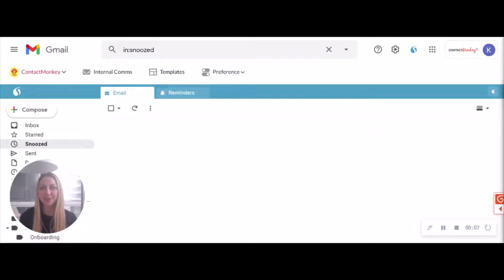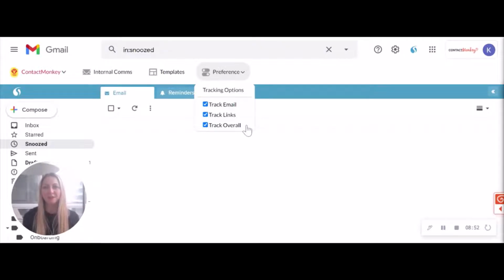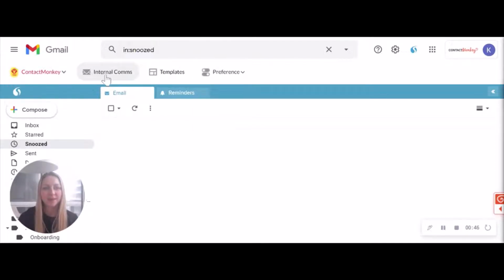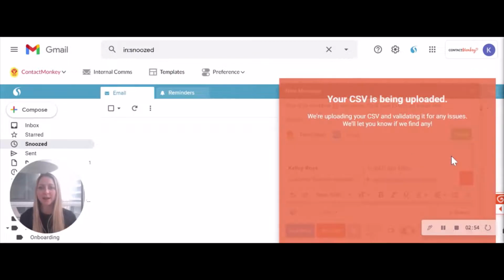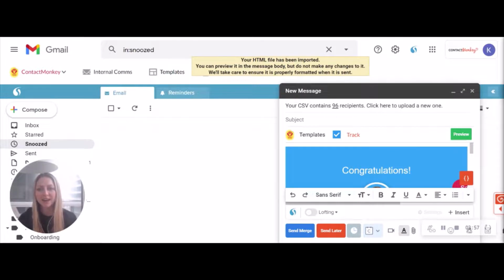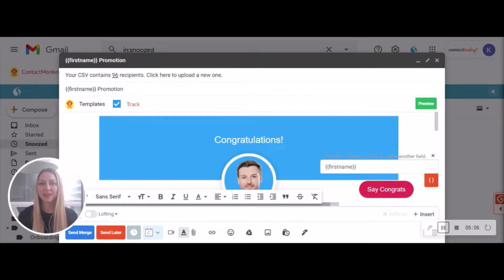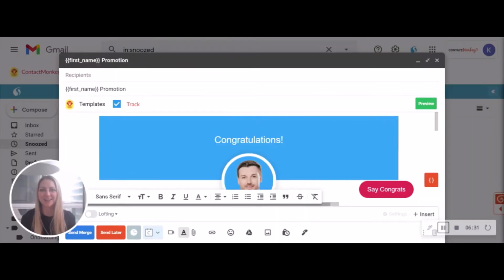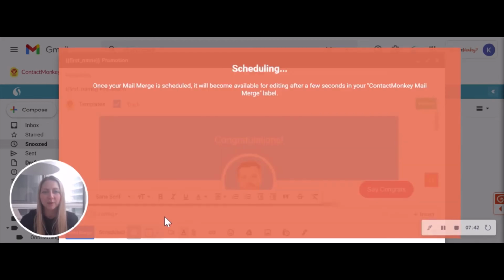How to Send an HTML Email in Gmail - ContactMonkey Tutorial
ContactMonkey’s internal communications tool works seamlessly with Gmail. You can import any ContactMonkey HTML email template directly into your Gmail inbox and send it to your existing Gmail contacts. In this video, you’ll learn how to access your ContactMonkey dashboard from Gmail, upload a CSV, send your email, and track your campaign. We’ll walk you through the process step by step, discussing how to select recipients and distribution lists, as well as how to import your ContactMonkey email template.
You can find related resources and further instructions for sending with ContactMonkey on Gmail

Still using an external marketing tool for internal communications? See why ContactMonkey’s dedicated internal communications software outperforms Mailchimp and other external tools

Discover our email builder features and learn about our responsive email template library and design service

Get inspiration for your next employee newsletter with our Gmail template ideas

Learn how to use internal communications software to increase employee engagement

Follow us for the latest internal communications and employee engagement tips, news, and resources!